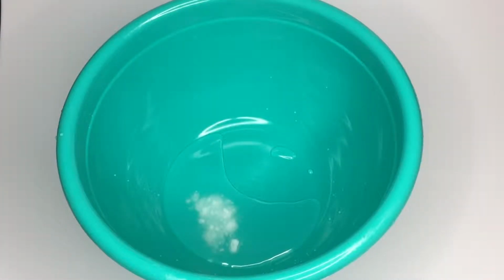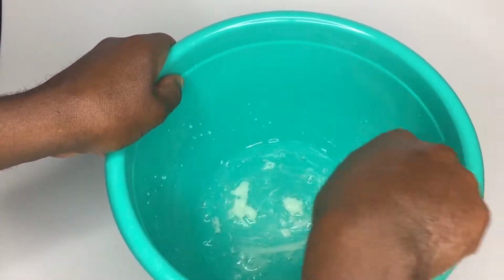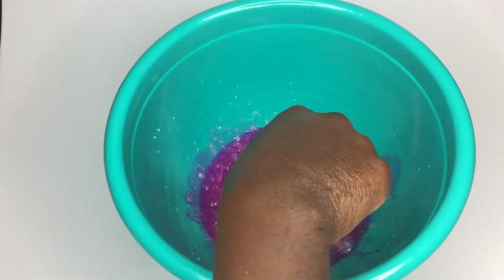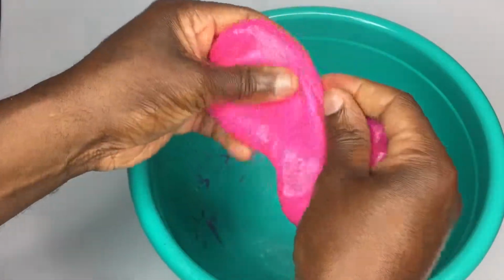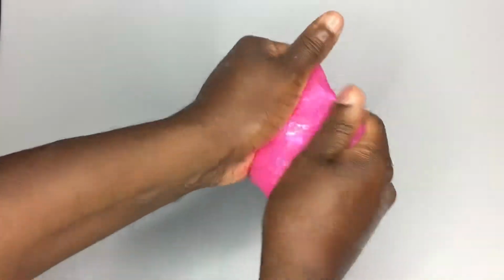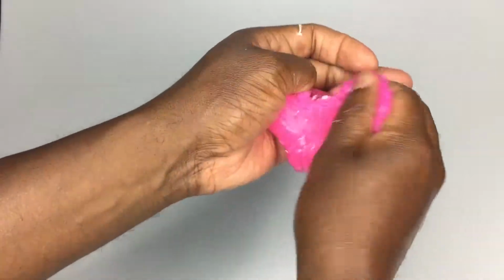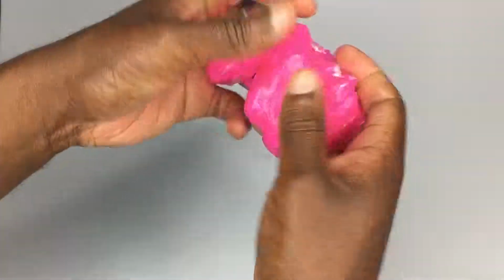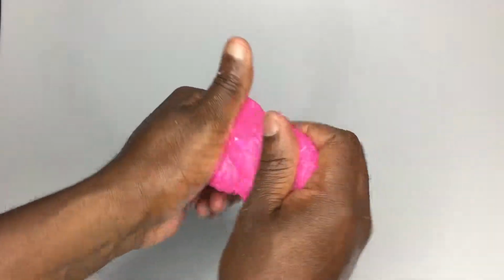DIY Vaseline Cloud Slime Without Borax | Vaseline Slime #2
DIY Vaseline Cloud Slime Without Borax How to make slime with vaseline, Vaseline slime with glue
This video shows you how to make vaseline cloud slime in just a few quick and easy steps. Taking just a few ingredients it shows how to diy vaseline slime and make this sticky fluffy vaseline slime without borax. Don't miss out on the Newest videos.